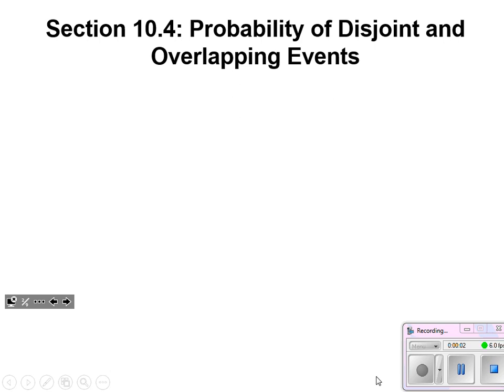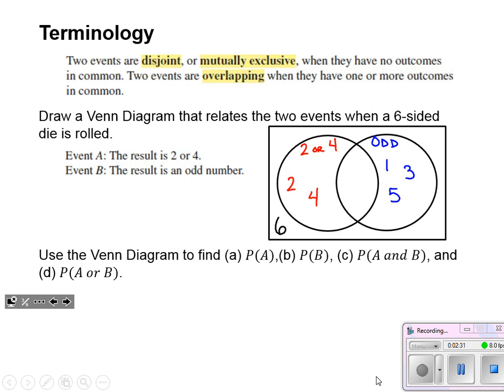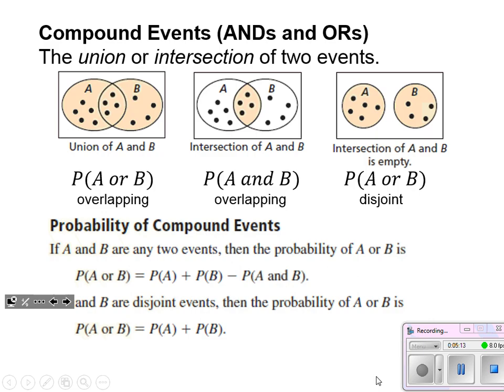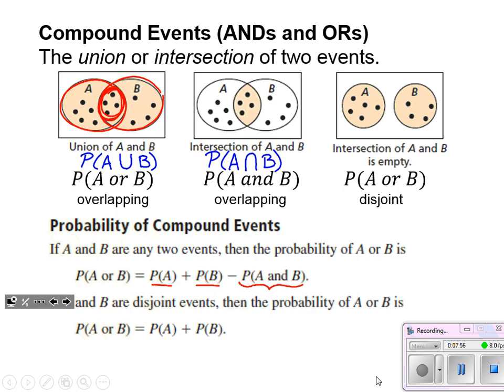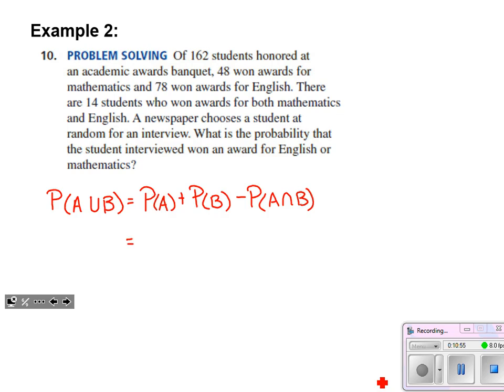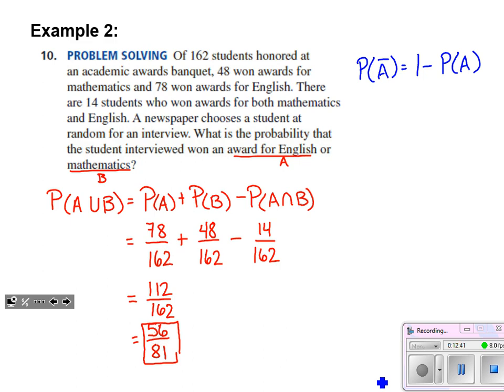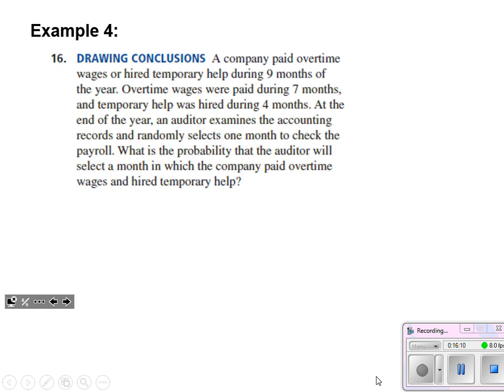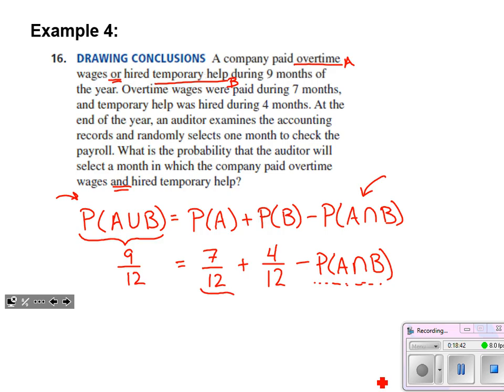Algebra 2: Section 10.4 - Probability of Disjoint and Overlapping Events